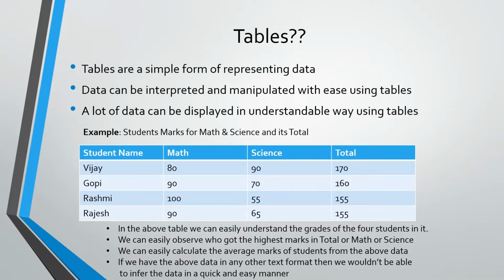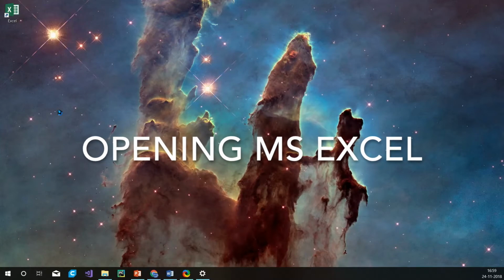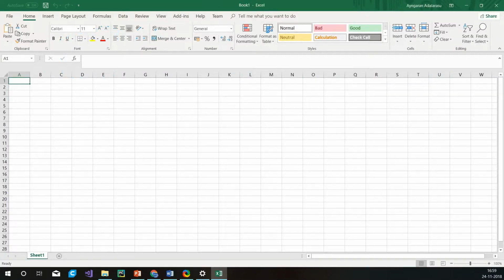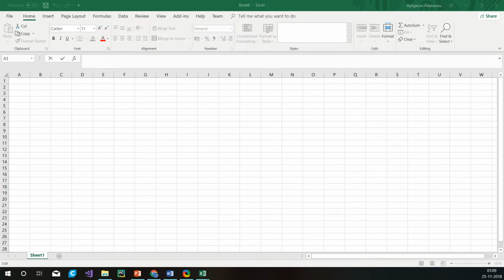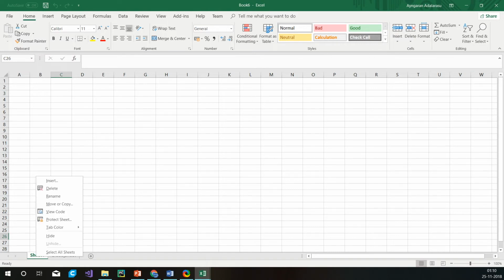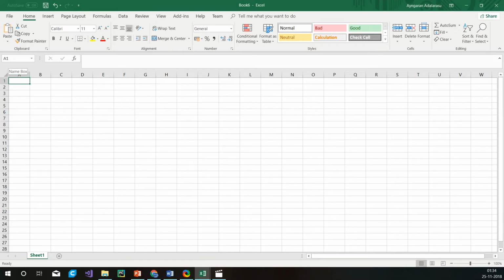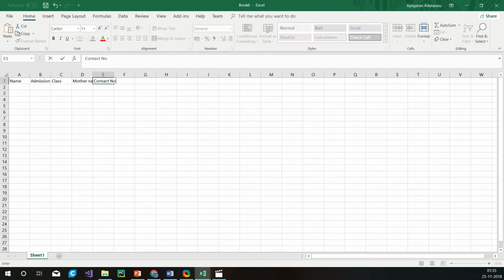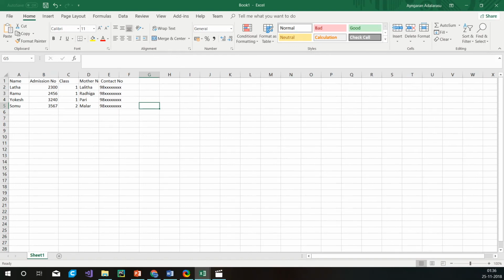Beginner's guide to MS Excel | Introduction to MS Excel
Learn the basics of MS Excel:
    1.What is Excel?
    2.How to create tables in excel?
    3.What are sheets in excel?